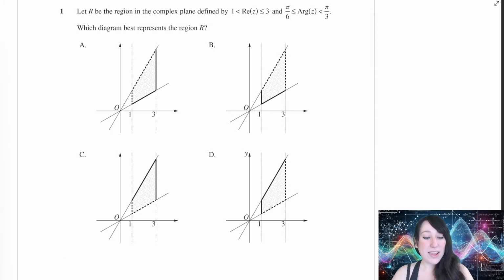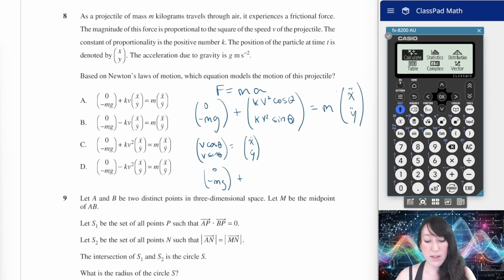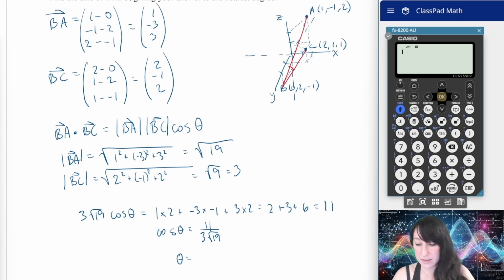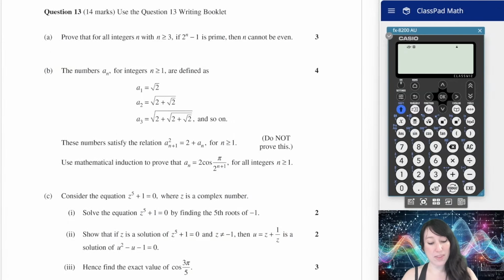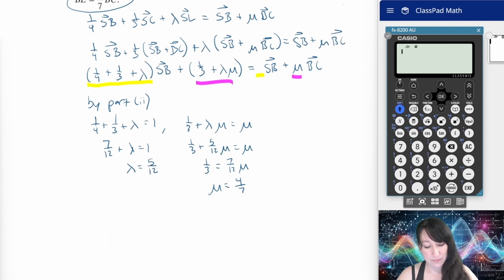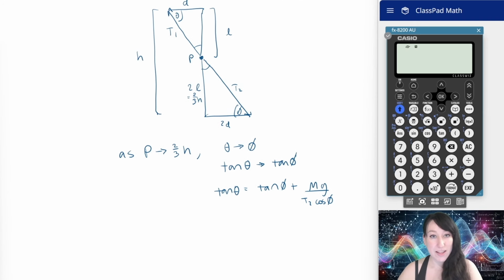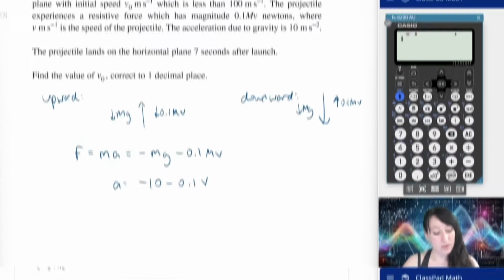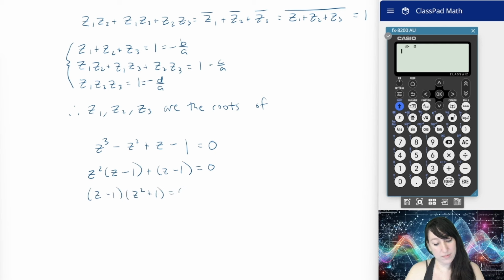2022 HSC Mathematics Extension 2 Worked Solutions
Work through the 2022 HSC Mathematics Extension 2 Examination with me! Complete worked solutions and explanations from Mindy at Apex Tutoring.

Note: There is a slight misspeak in Question 13 (c) (ii), when I say "z is a solution," I should say "z plus one over z is a solution"

While the solutions are my own work, the paper, including the questions and diagrams, are copyright NSW Education Standards Authority. (2022). Higher School Certificate Examination Mathematics Extension 2.

00:00 Intro
00:19 Question 1 - Complex numbers, argand plane
01:45 Question 2 - Proof
03:52 Question 3 - Vectors, proof, logic
06:57 Question 4 - Integration methods, partial fractions
09:05 Question 5 - Integration methods, integration by parts, Fundamental Theorem of Calculus
11:20 Question 6 - Complex numbers
15:23 Question 7 - Proof, logic
19:13 Question 8 - Mechanics, projectile motion, vectors
21:29 Question 9 - 3-dimensional vectors
26:34 Question 10 - Mechanics, resisted motion
28:41 Question 11a - Complex numbers
30:37 Question 11b - Integration techniques, trigonometric integrals
31:50 Question 11c - Complex numbers, de Moivre's Theorem
37:58 Question 11d - 3-dimensional vectors
41:50 Question 11e - Vector definition of a line
43:13 Question 11f - Integration techniques, t-formulas
46:14 Question 12a - Proof, inequalities
47:13 Question 12b - Mechanics
49:29 Question 12c - Mechanics, resisted motion
52:21 Question 12d - Integration techniques, partial fractions
57:37 Question 12e - Complex numbers
1:00:07 Question 13a - Proof, logic, prime numbers
1:02:01 Question 13b - Proof, mathematical induction
1:07:22 Question 13c - Complex numbers, roots, trigonometric results
1:14:54 Question 14a - Vectors, geometric proof
1:26:05 Question 14b - Integration techniques, reduction formulas, proof, mathematical induction
1:37:18 Question 15a - Mechanics, forces
1:44:05 Question 15b - Mechanics, simple harmonic motion
1:47:09 Question 15c - Integration techniques, trigonometric substitution
1:53:21 Question 15d - Complex numbers, proof, inequalities
1:57:32 Question 16a - Complex numbers, argand plane
2:02:11 Question 16b - Mechanics, projectile motion, resisted motion
2:15:49 Question 16c - Proof, inequalities
2:19:31 Question 16d - Complex numbers